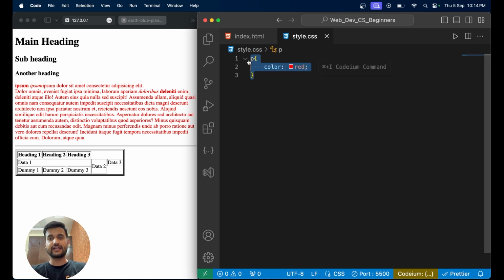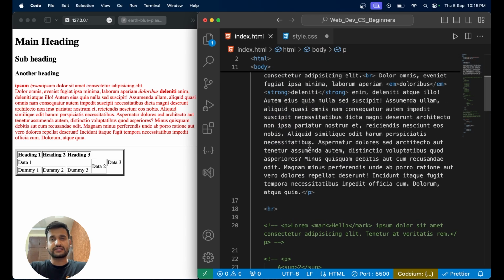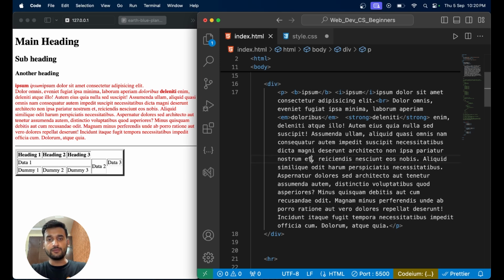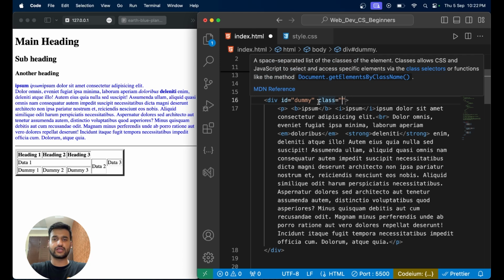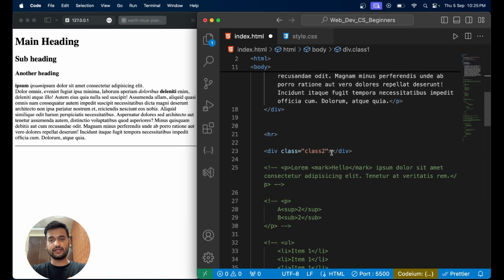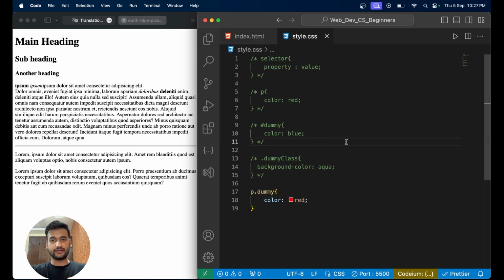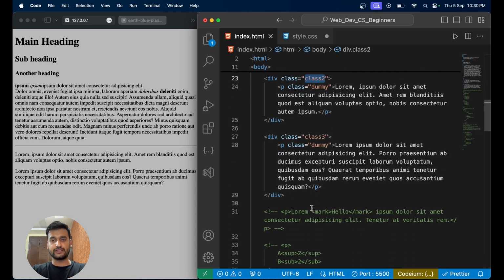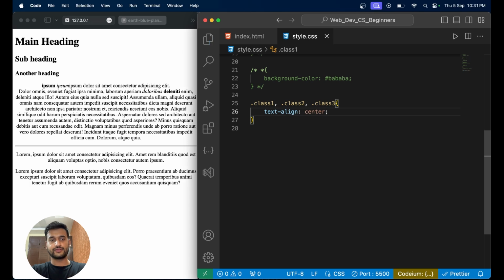Selectors | Web Development | Lecture 9 | Cipher Schools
This lecture focuses on CSS selectors, which determine how styles are applied to elements. You’ll learn about different types of selectors, such as class, ID, and attribute selectors, and how to use them effectively. We’ll also explore combinators for more advanced targeting. By the end, you’ll have a solid understanding of how to apply precise styles.